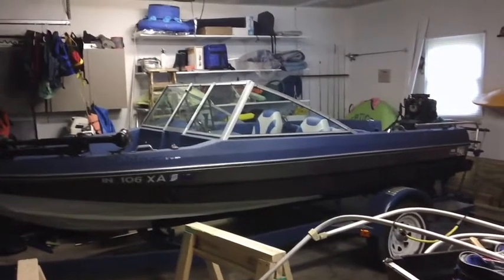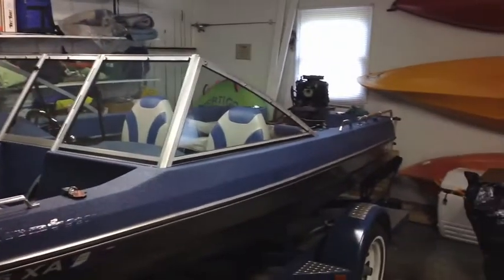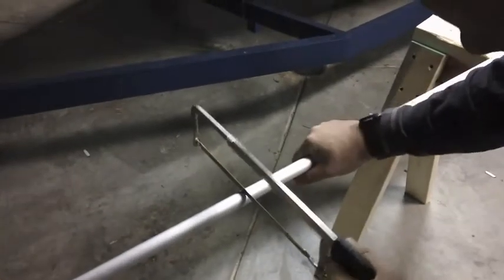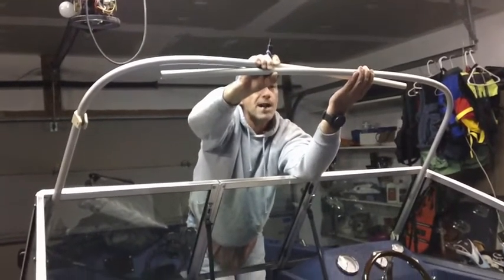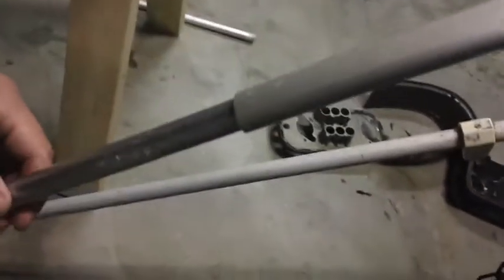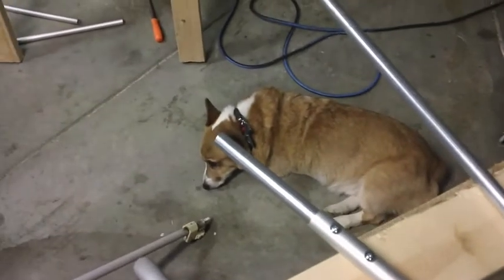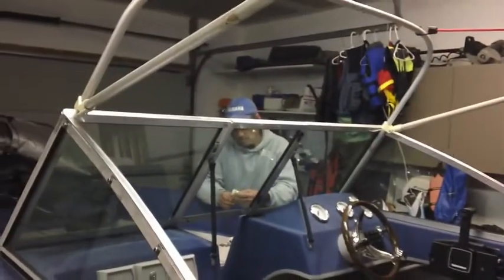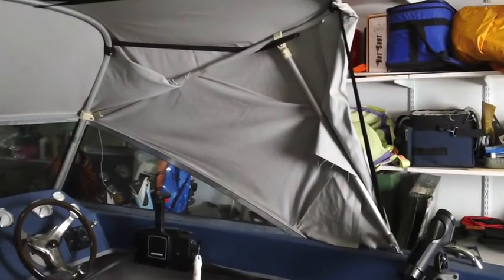Making a Winter Top for a Fish & Ski Boat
If you still like to fish in the winter but need some protection from the elements, try looking into a homemade top for your fish & ski boat out of used materials.